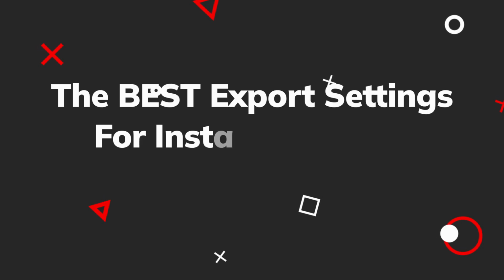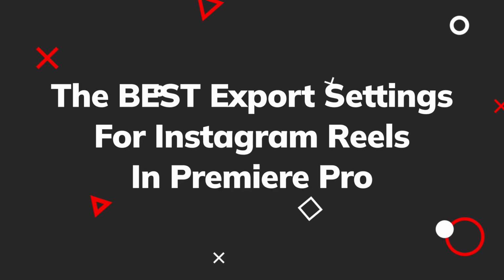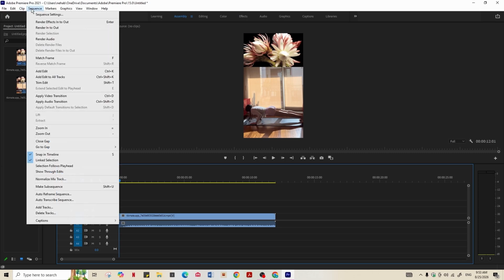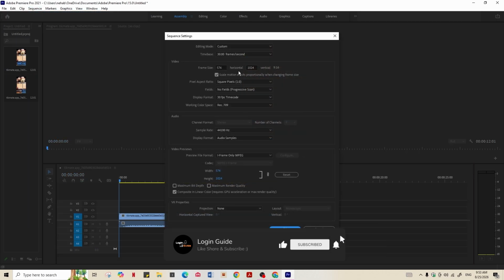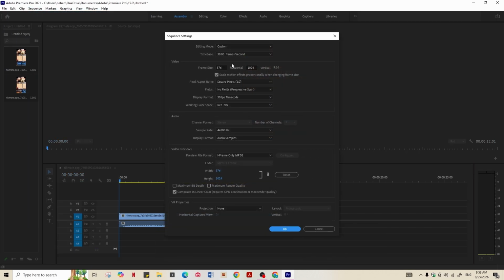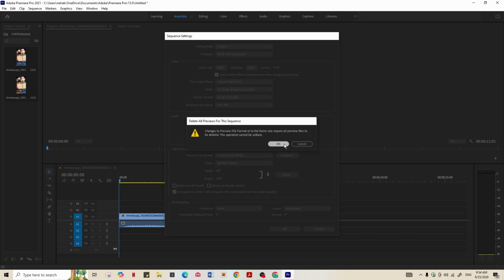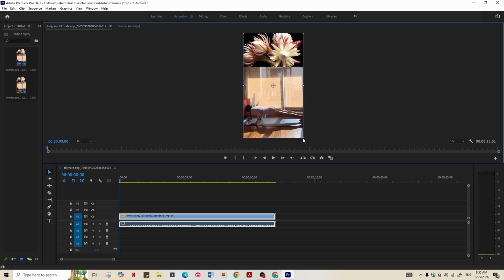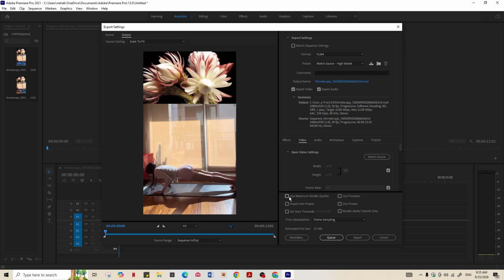The BEST Export Settings For Instagram Reels In Premiere Pro 2026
Want your Instagram Reels to look sharp, smooth, and high-quality after exporting from Adobe Premiere Pro? 🎬📱 This step-by-step 2026 guide will show you the best export settings for Instagram Reels in Premiere Pro to help you achieve the best possible video quality for your content.

What You’ll Learn in This Video:
✅ The best Premiere Pro sequence settings for Instagram Reels
✅ Recommended resolution and aspect ratio for Reels
✅ Best frame rate settings for smooth video
✅ The ideal export format and codec for Instagram
✅ How to get high-quality videos with the right bitrate settings
✅ Tips to avoid blurry, pixelated, or compressed Reels

Whether you're a content creator, video editor, influencer, or social media marketer, this tutorial will help you export vertical videos from Premiere Pro with settings optimized for Instagram Reels in 2026.

📌 Chapters:
⏱ 0:00 - Introduction
⏱ 0:12 - Best Premiere Pro Sequence Settings